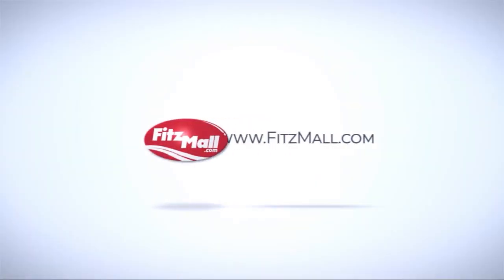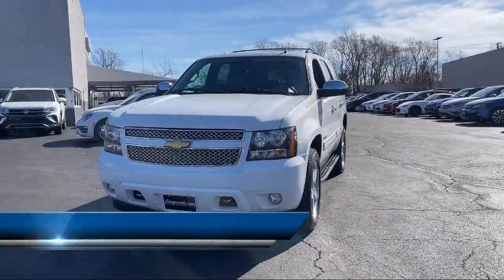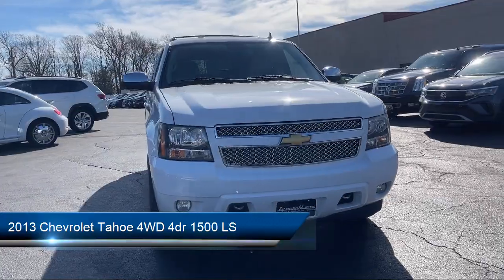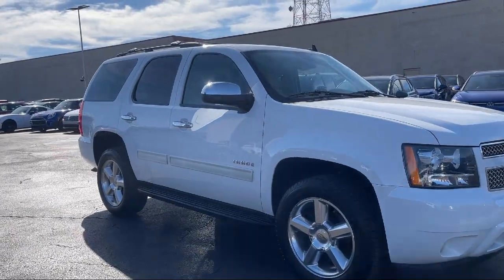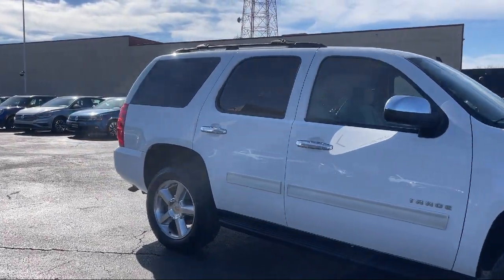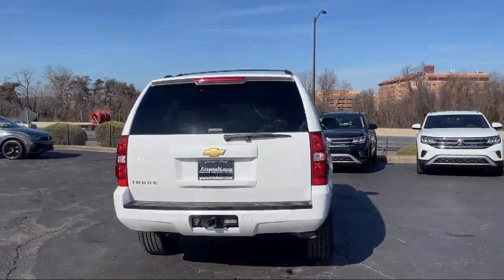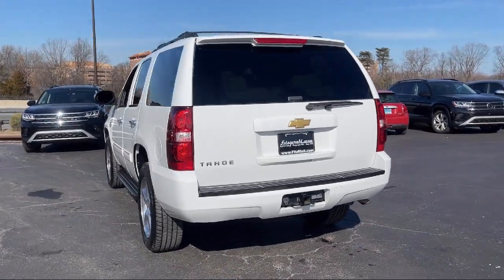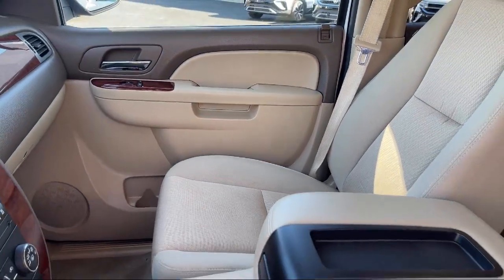2013 Chevrolet Tahoe 4WD 4dr 1500 LS Annapolis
2013 Chevrolet Tahoe 4WD 4dr 1500 LS - Stock Number: V521687A - VIN: 1GNSKAE04DR359670.